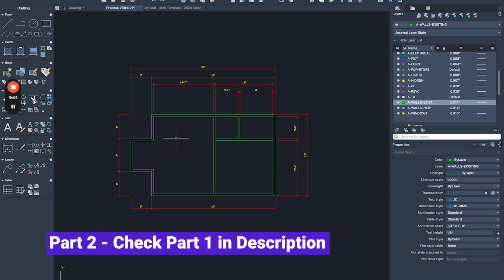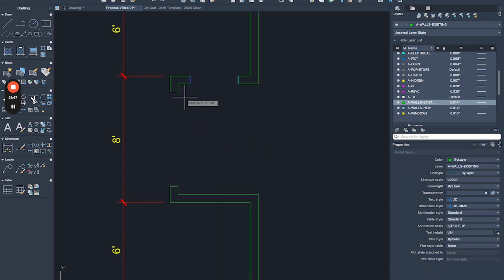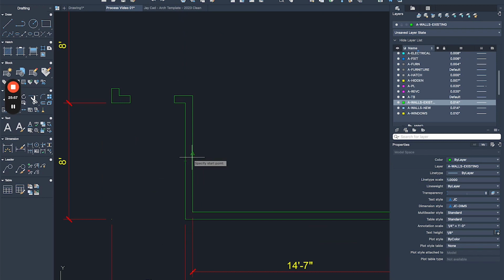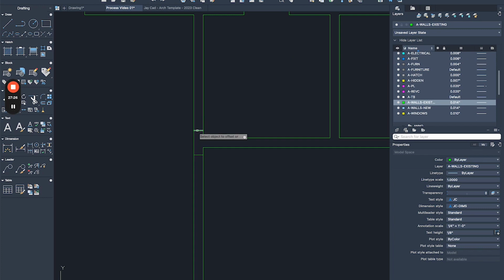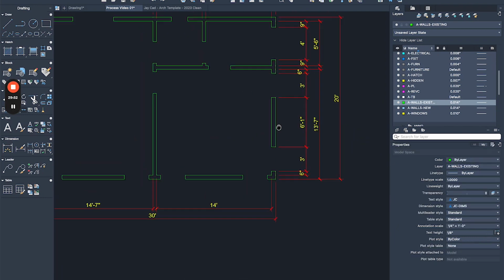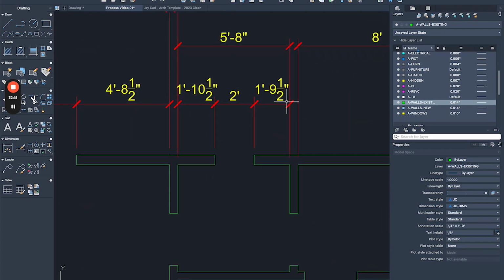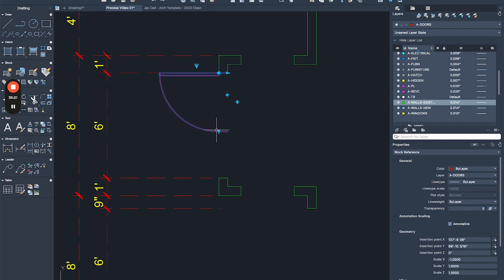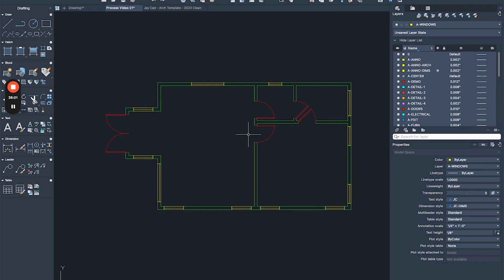Creating A Clean Floor Plan Workflow - Part 02 - Autocad Mac LT 2024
In this Autocad Mac video, I will show you how I use our architectural template to create projects and in this particular video, I will show you how I would design a floor plan for a 20x30 residential unit.

This video is less of a tutorial and more of a showcase of different features that I haven't covered previously or haven't presented in the way I am using.

This video is made using Autocad for Mac LT 2024 and is a 3-part series.

Note that this video assumes you are familiar with AutoCAD and is not intended for beginners or anyone who is just starting - if you are watching (or reading this) you have been warned :)

If you are interesting in grabbing a copy of our current arch template, head to our listing page on Gumroad here:

👨‍🏫  About Me